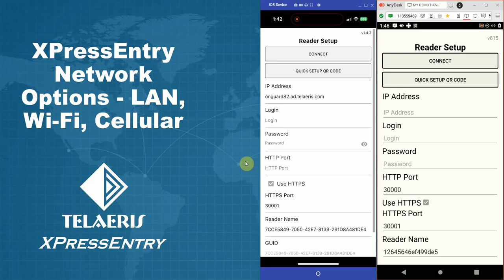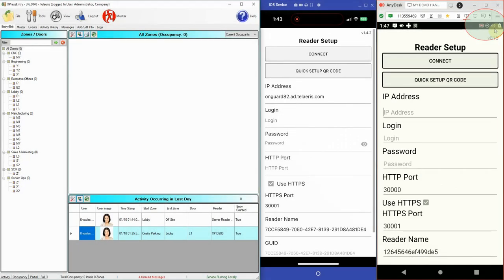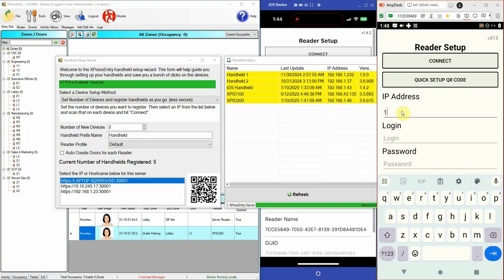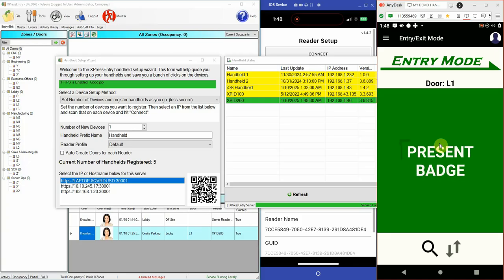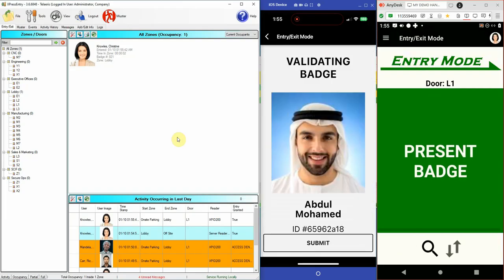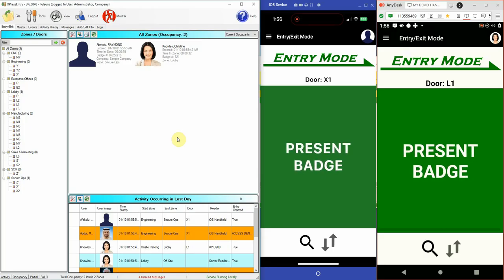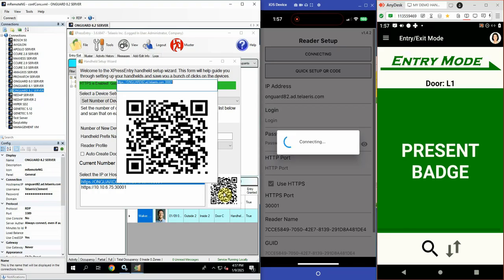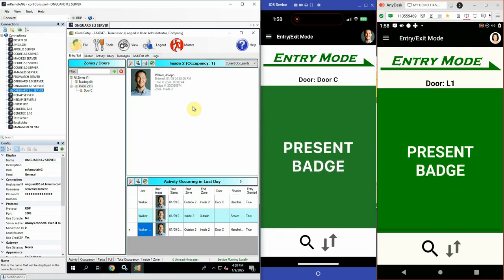XPressEntry - XPressEntry Network Options - LAN, Wi-Fi, Cellular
This video demonstrates how to use the different network options in XPressEntry. This could be either LAN, Wi-Fi or Cellular